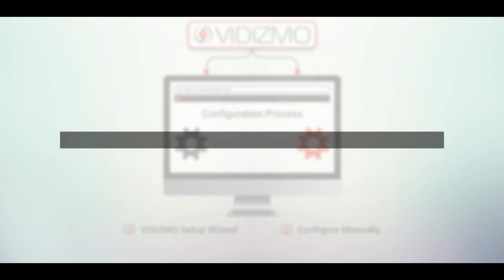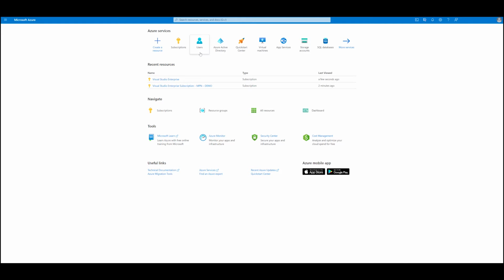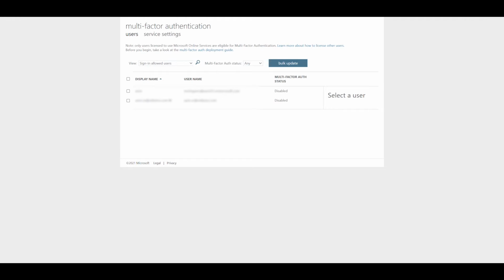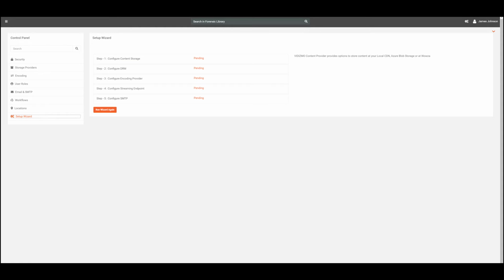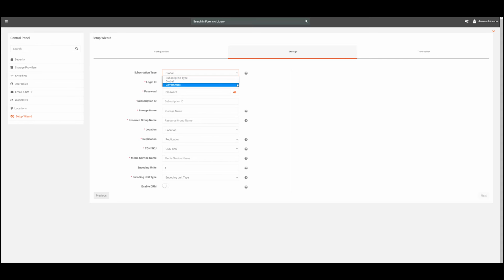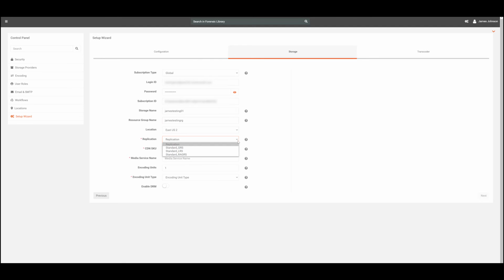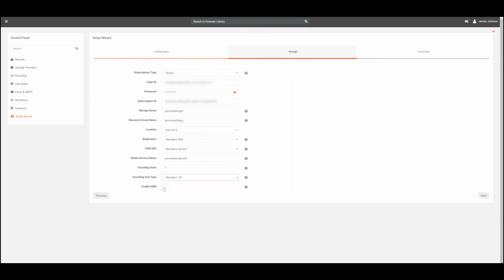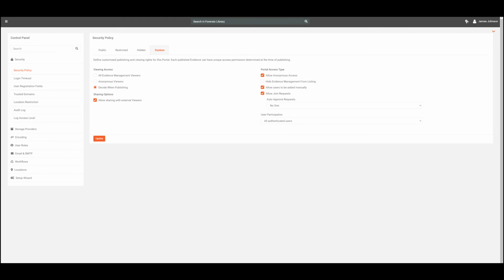Configuring Azure Media Services AMS Storage with AMS Standard Encoder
VIDIZMO eases its customers by either automating the configuration process via VIDIZMO Setup Wizard or performing the configuration manually if you are configuring Azure Media Services (AMS) for content storage along with their advanced encoding services,

How to Configure Azure Media Services (AMS) Storage with AMS Standard Encoder using Setup Wizard -

2. AWS Marketplace